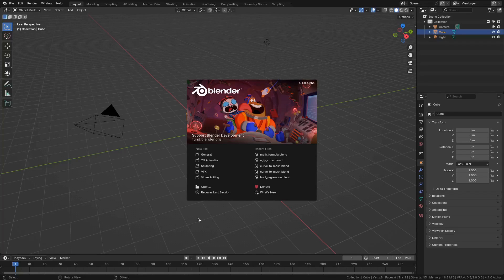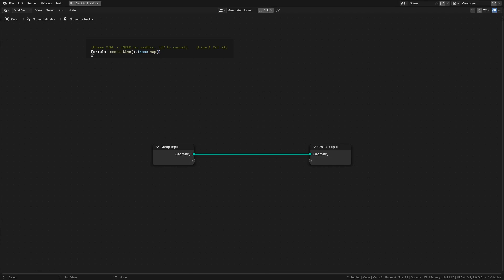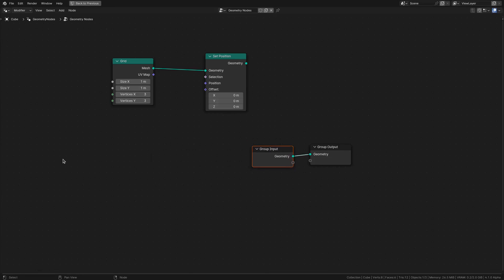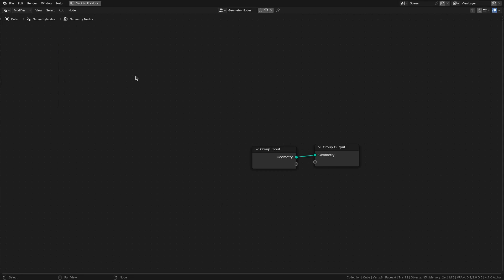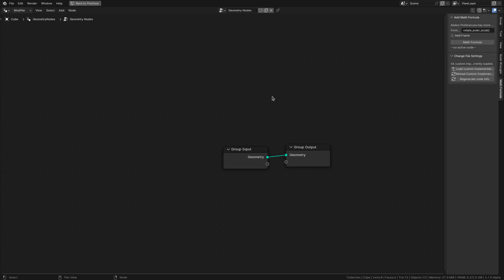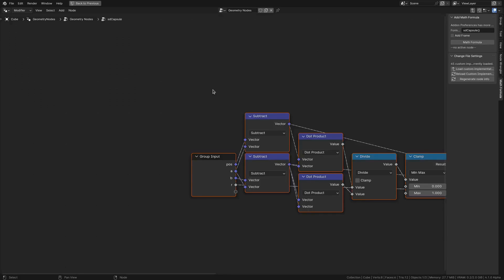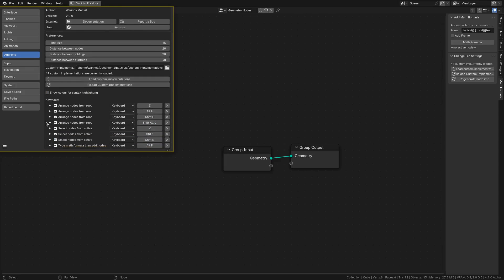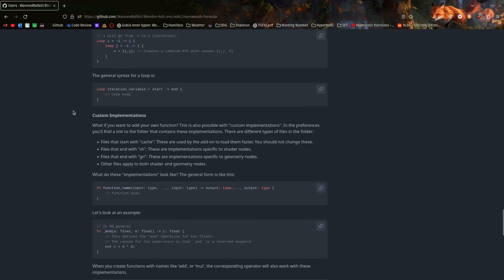Math Formula Add-on v2.0.0 (Blender 4.0+)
With the release of blender 4.0, I decided that it was time to make a new release of my Math Formula Add-on. It seeks to help you add nodes quicker, by allowing you to type in formulas, which get converted to node trees. This video showcases the add-on.

Download the add-on:
Version in the video:

Any suggestions?